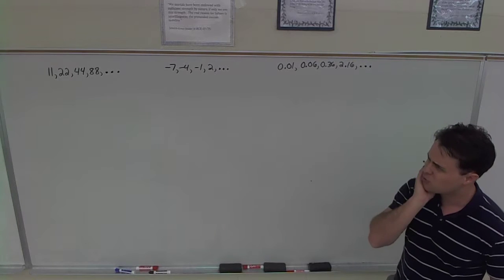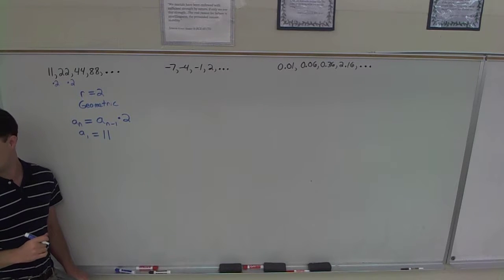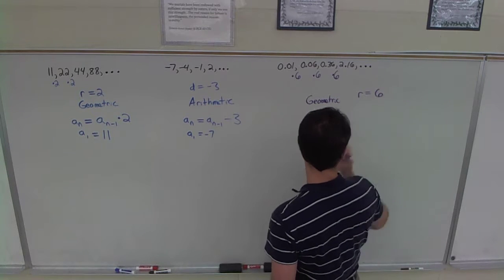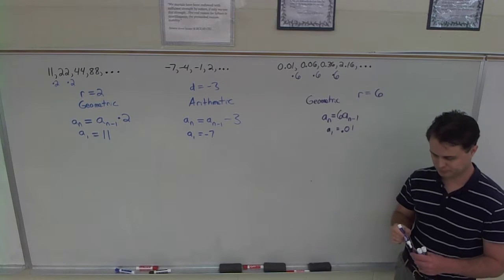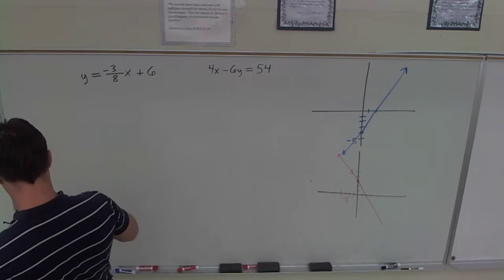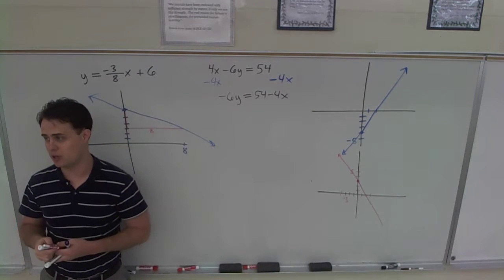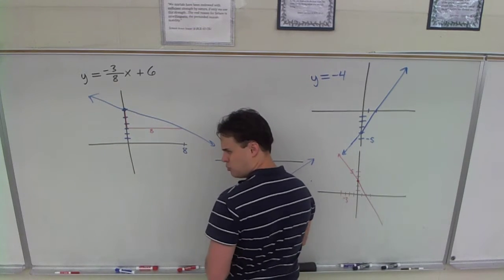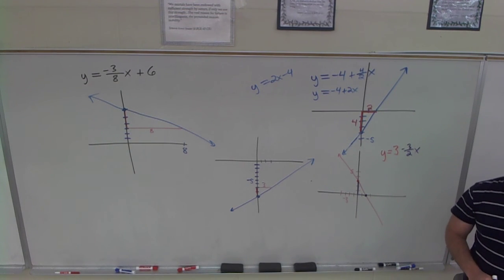Alg1 Unit 2 Day 10 2016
More Sequences Recursively and then review of y=mx+b